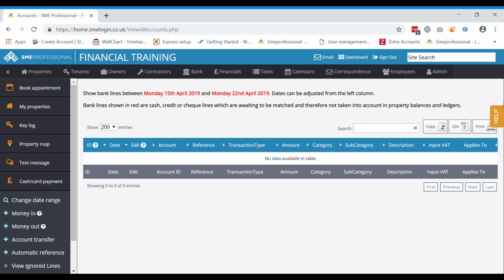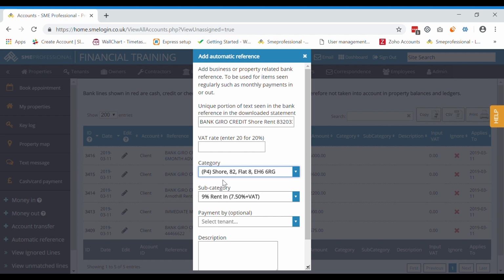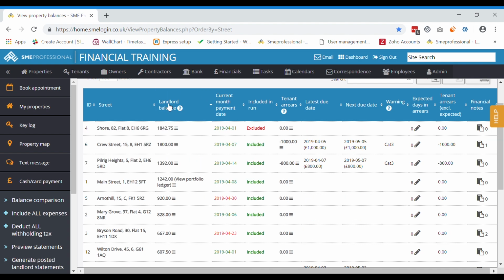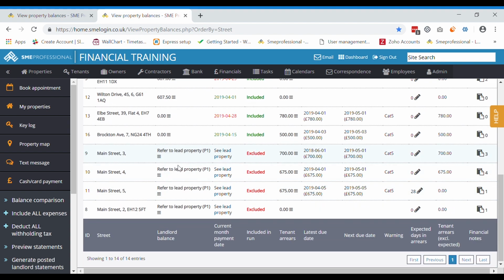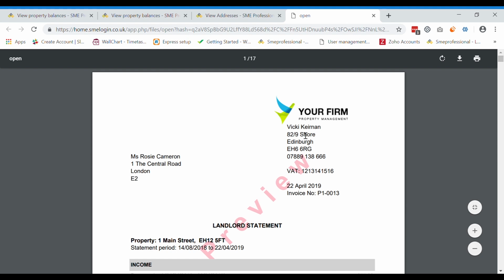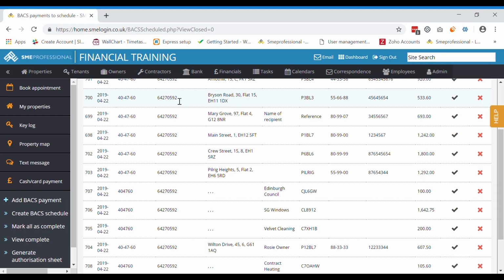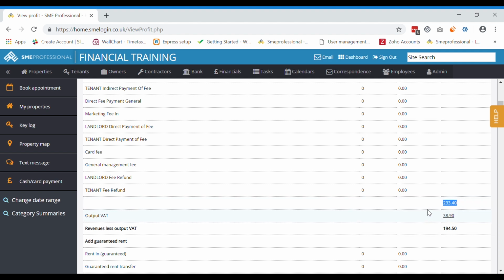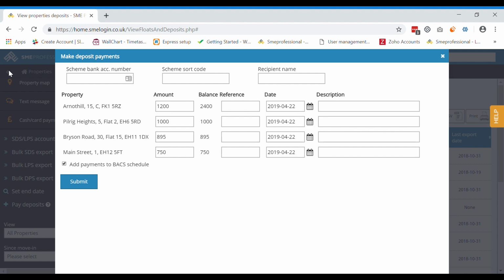Financial Process - SME Professional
0:10 - Importing & Assigning Banklines
11:18 - Property Balances & Tenant Arrears
16:31 - Bulk Landlord Payment Run
26:05 - Contractor Payments
28:30 - Posting Landlord Deductions
32:33 - Profits
34:30 - Reconciliation
37:10 - Deposit Balances